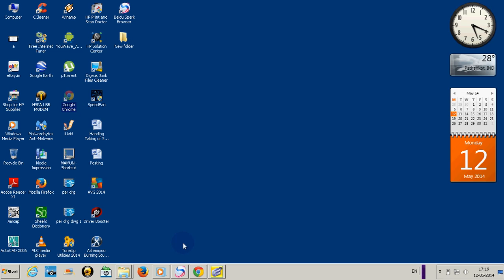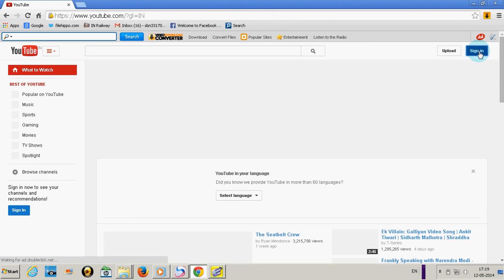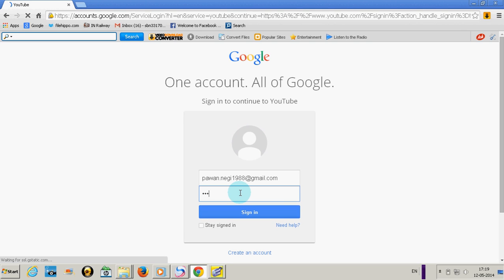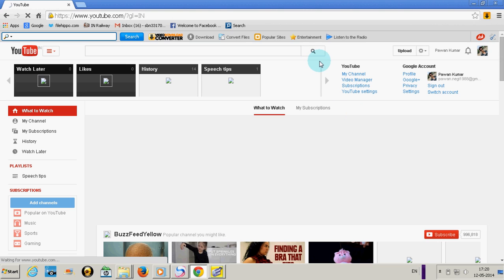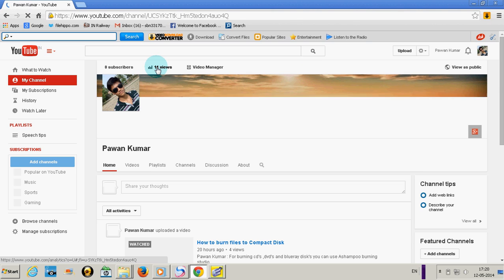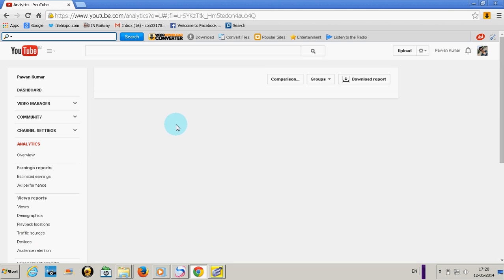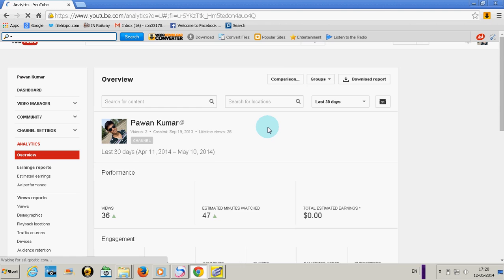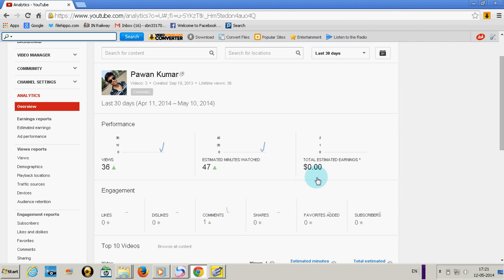How to check money earned on youtube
Pawan Kumar: In this video you can learn how to check money earned on youtube for your videos.